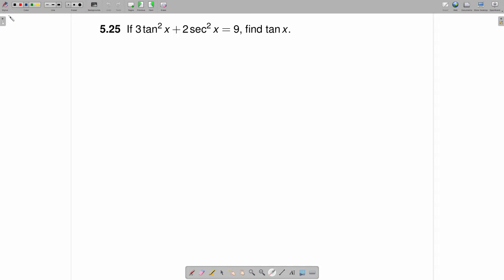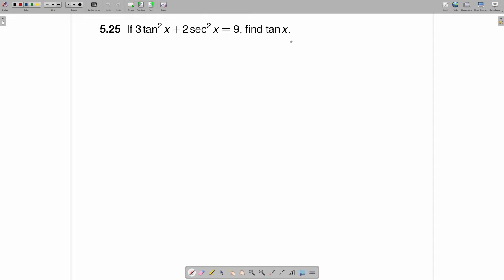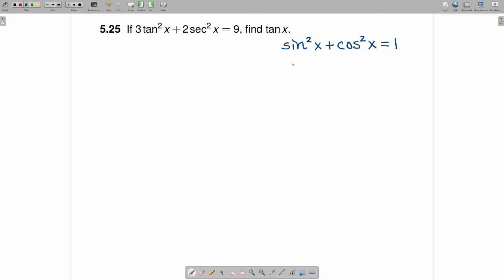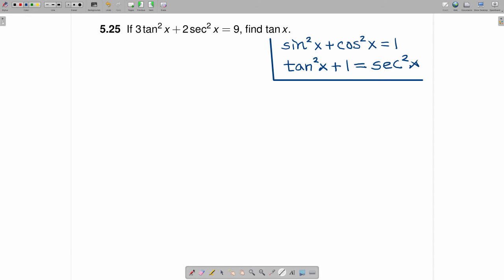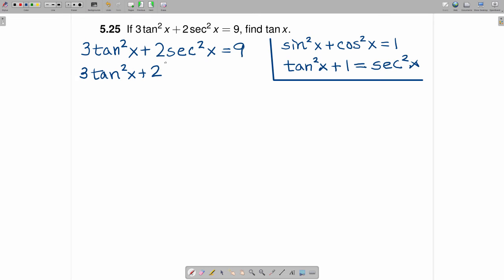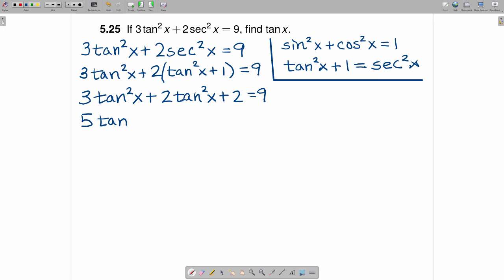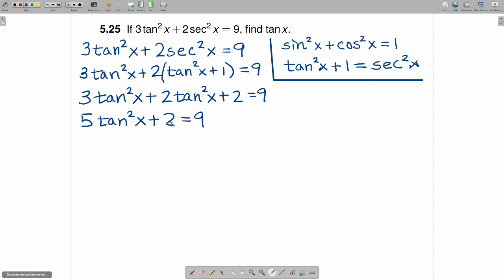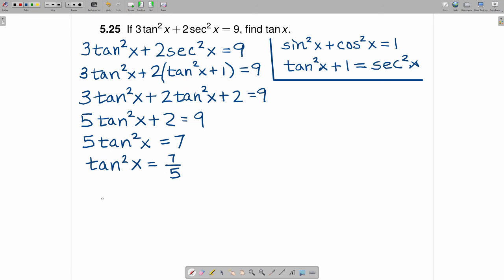Solving a Trigonometric Equation - Transitioning to Calculus